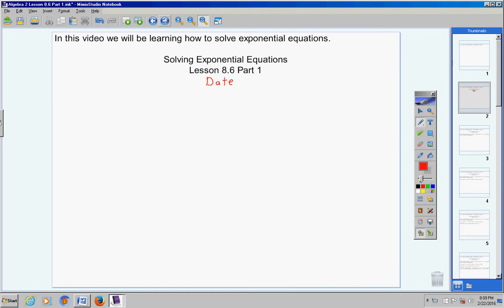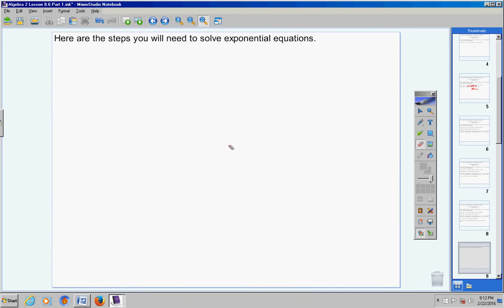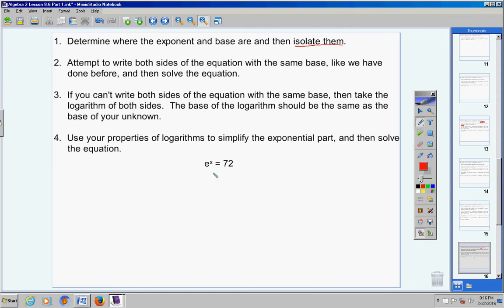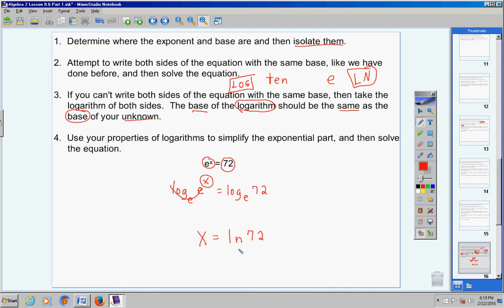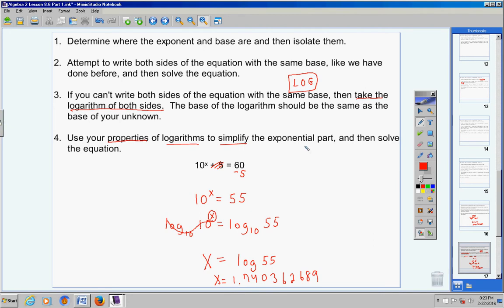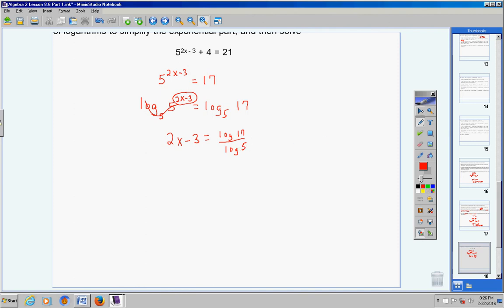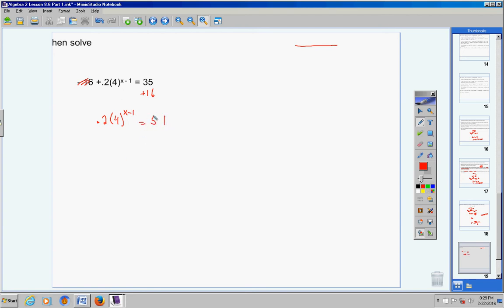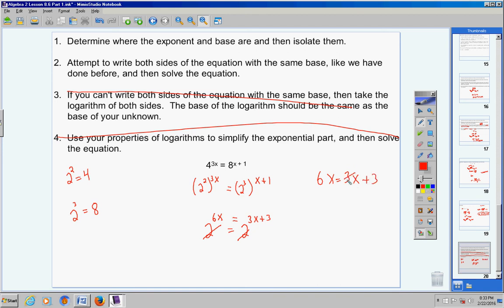Algebra 2 Lesson 8.6 Part 1